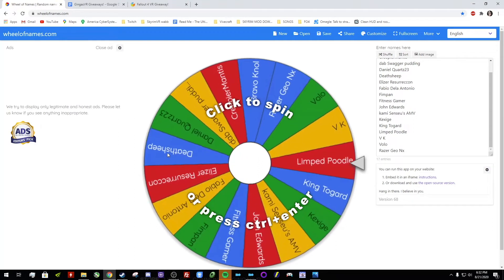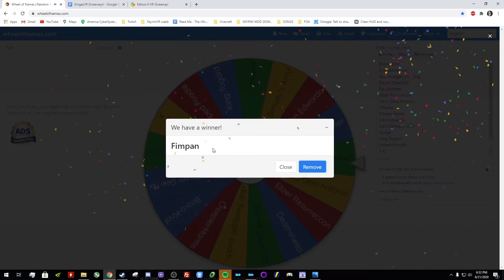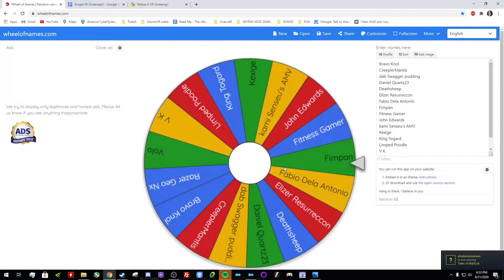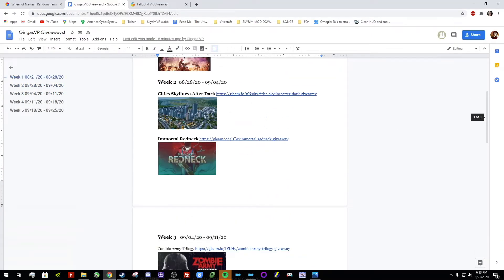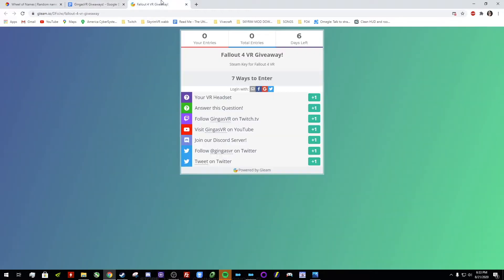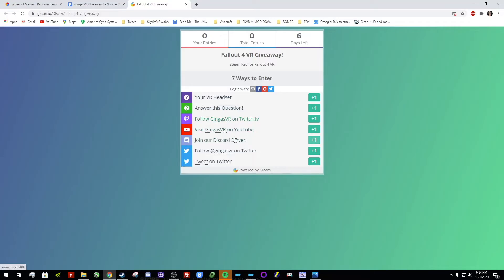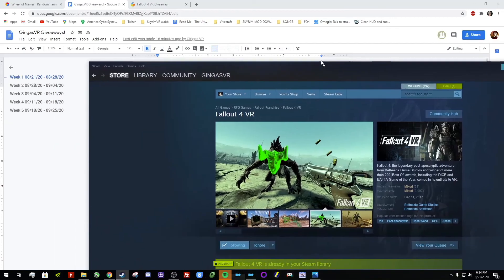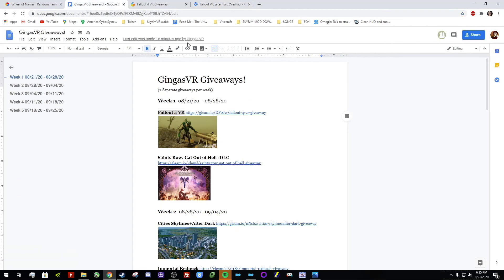10$ Steam giveaway winner and more free games Announcement! GET a full copy FALLOUT 4 VR for free!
Congrats to Fimpan on winning the 10$ Gift Card!

Thanks to Potatoe from  my discord, I'll be giving out a bunch of more games, just click on the links below to enter.

Here's a link to the google doc for all the giveaways

Specs:
1080ti
i9 9900KS at 5 GHz
32 GB RAM
OG HTC Vive + Wireless Adapter
Valve Index Controllers
3 vive trackers
SubPac M2X
ModMic Wireless